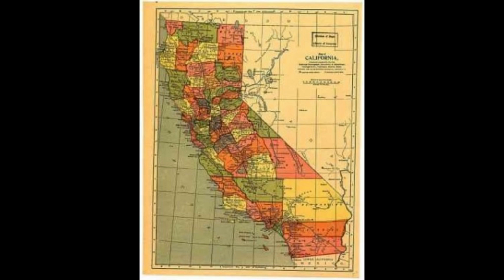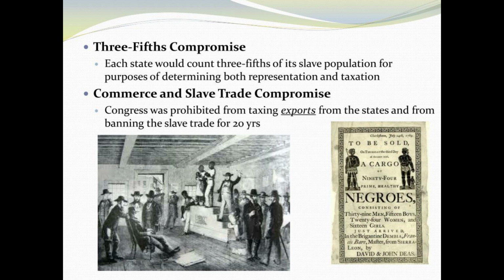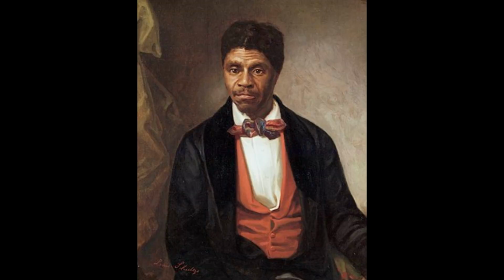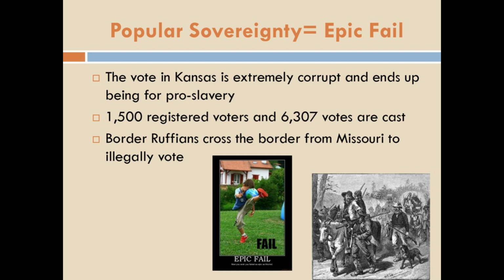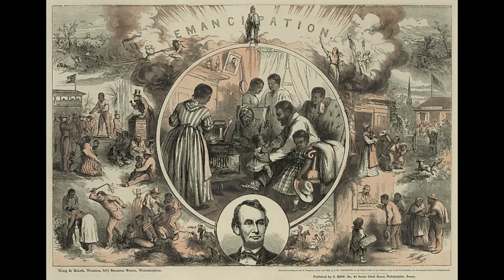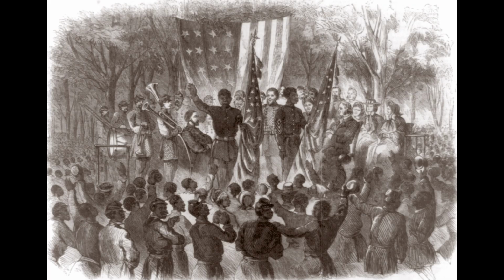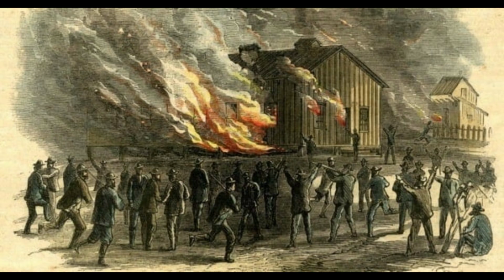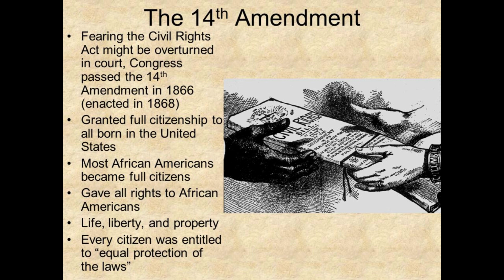Unspoken History: Over 300 negro slave revolts, uprisings, & rebellions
slave revolts, black history, American History, civil war history, American history deception, American freedom wars. black civil war soldiers, negro uprisings, rebellion in early American history.
 I learned in school that negro slaves did not revolt, I learned that negros did not fight in the civil war these are unspoken stories of American History.